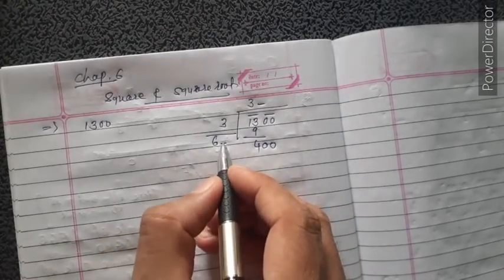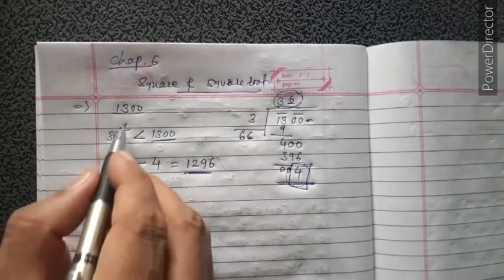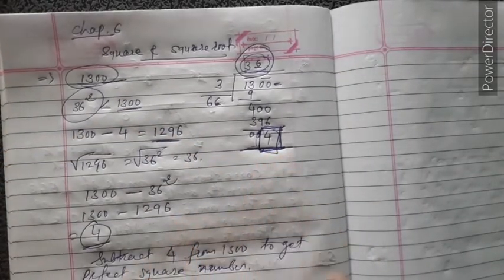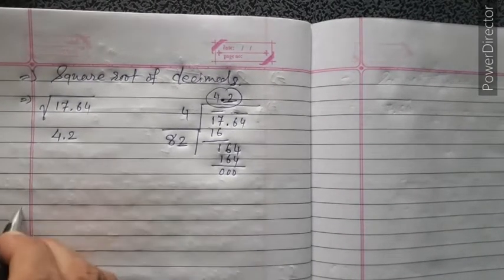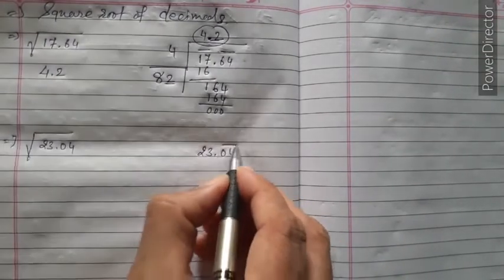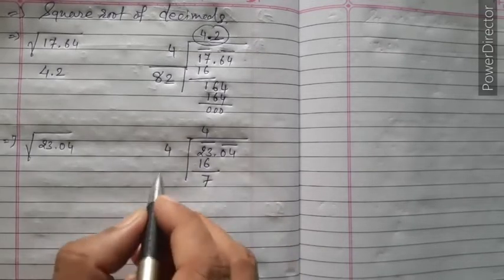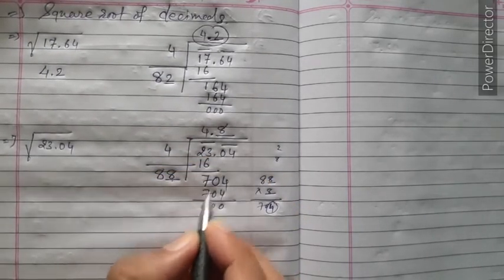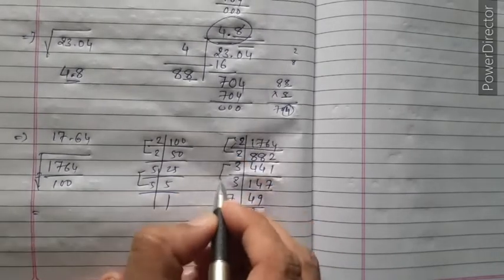Hirensir/maths/std 8/ch 6/Square and square root/Square root of decimals